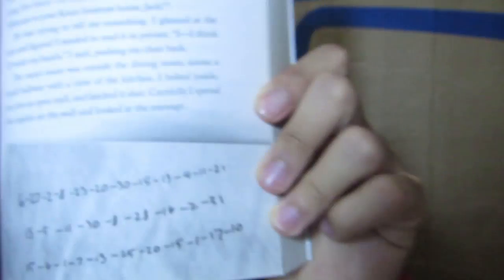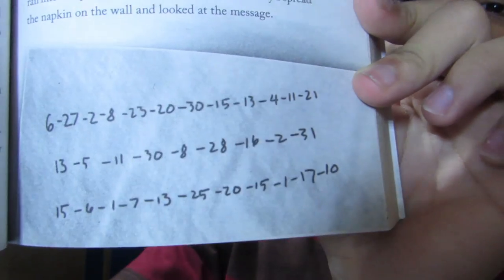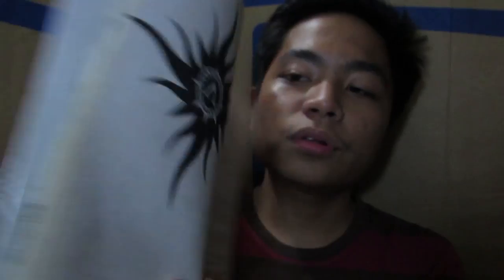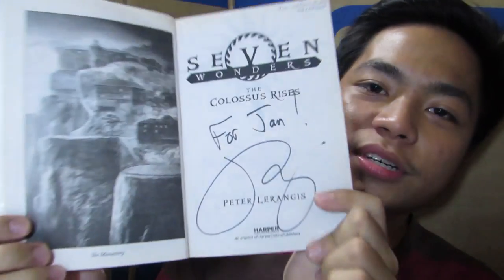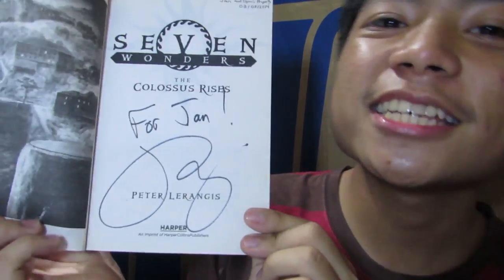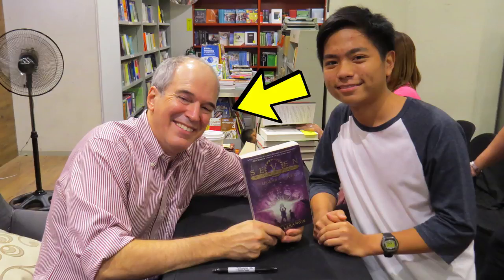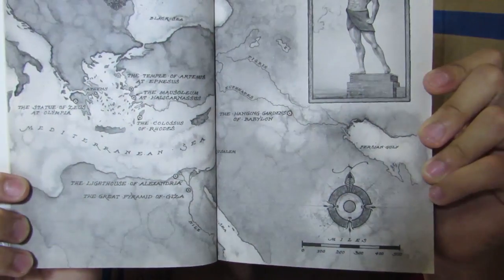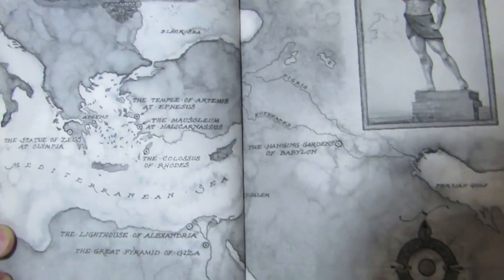COLOSSUS RISES - PETER LERANGIS - BOOK TIME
Seven Wonders,  codes and numbers? Know more about this book in my review! :)